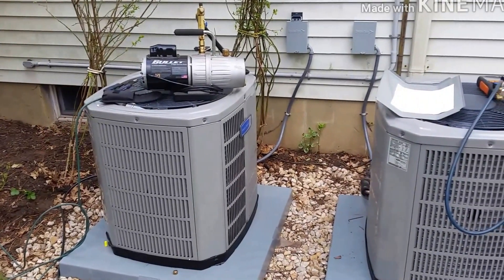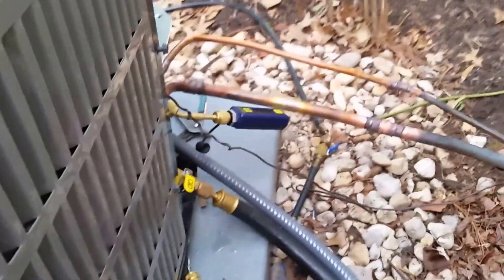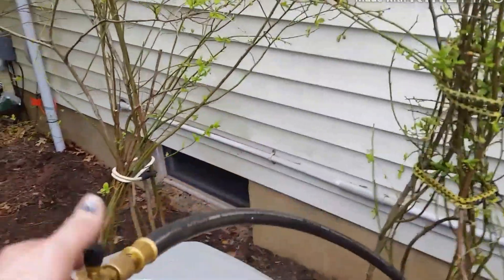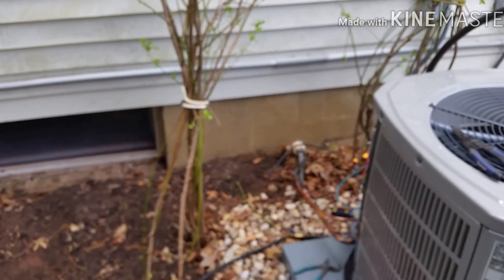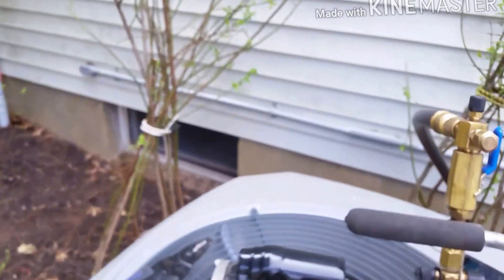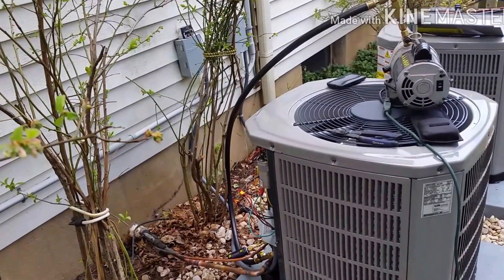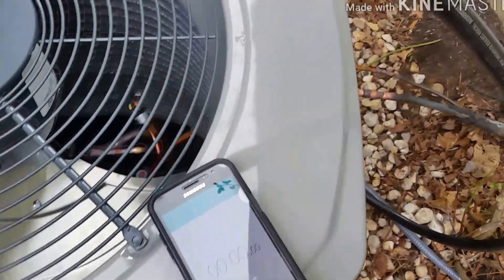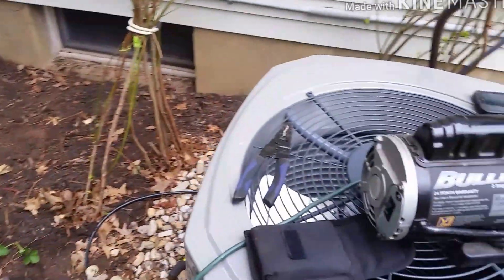Pulling vacuum using only one hose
There was a decision in the Cowboys if Hvac podcast giveaway about pulling a vacuum only using one hose and I come to find out not many do. Instead people use 2 hoses on all vacuum.  I have and do use 2 hoses but only on large line sets or big equipment.